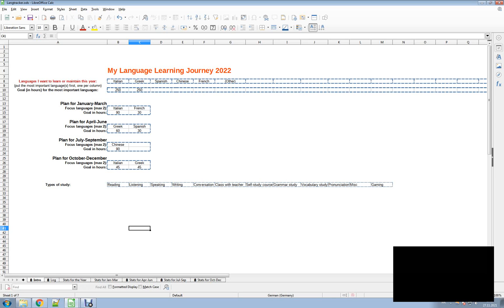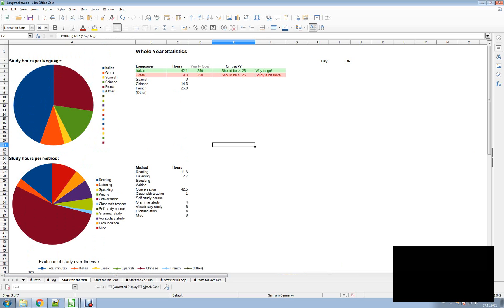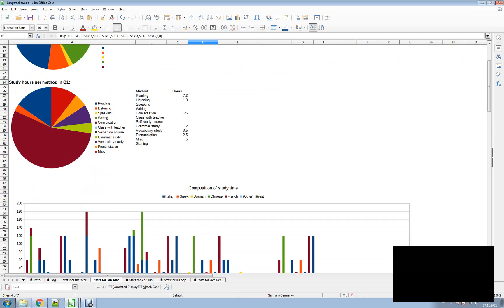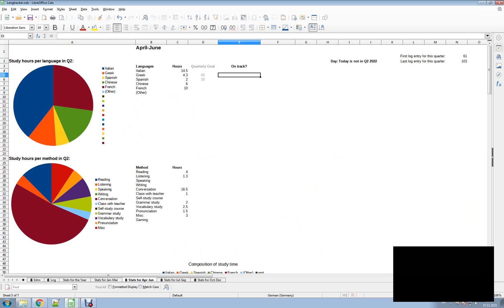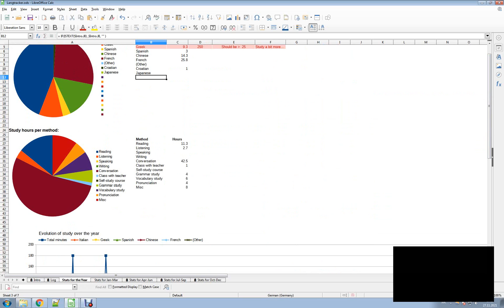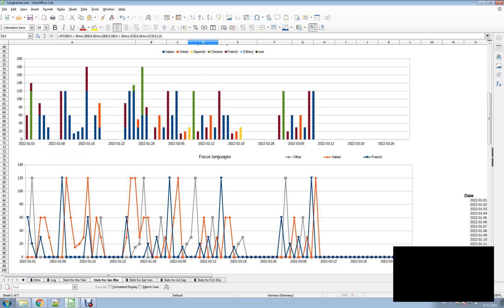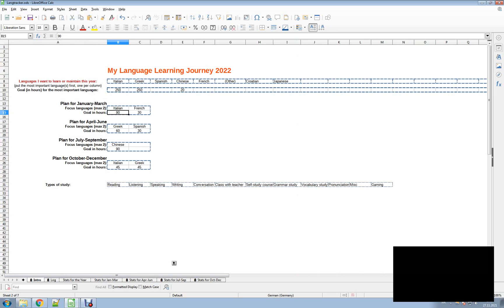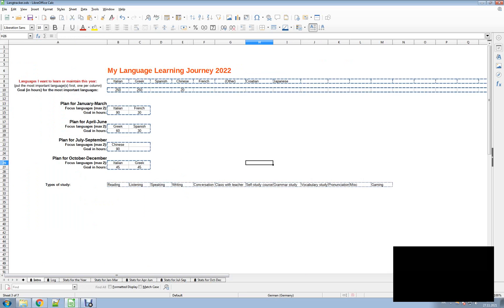LangTracker - this is how I track my language learning goals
and start making real progress in your languages. Big goals never materialise unless we track them.